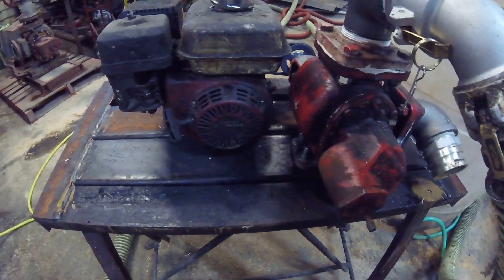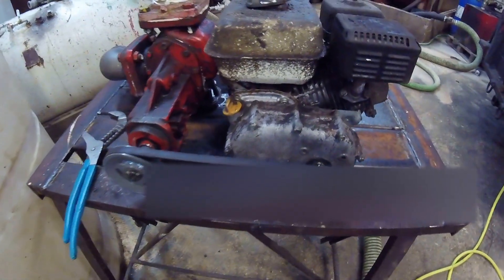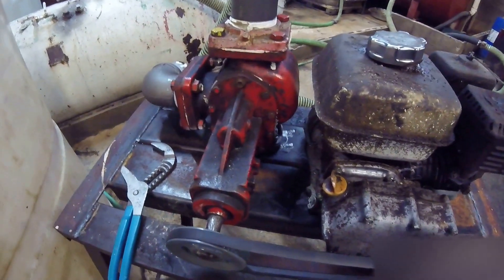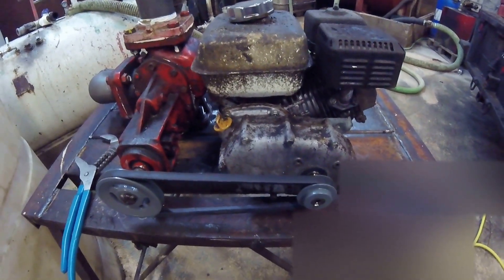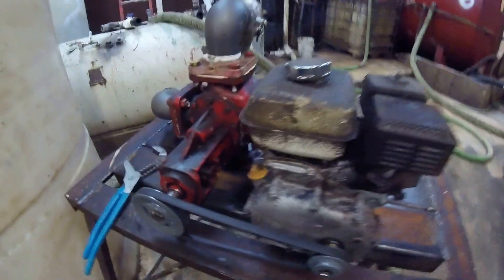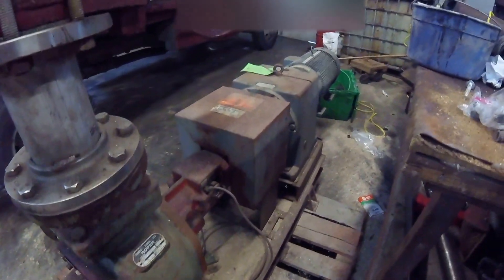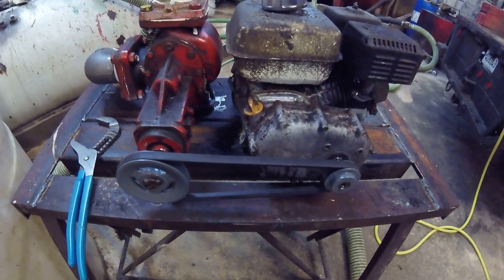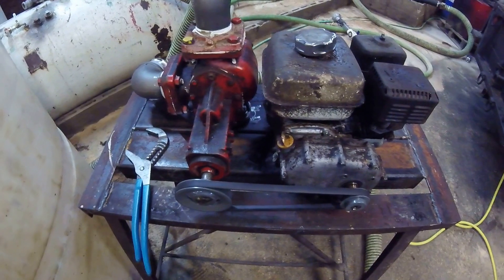Belting up a 3" Roper gear pump with only a 5HP engine? Hell yeah.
Can a 5hp engine power a 3" roper gear pump? Yes it can if given the proper gear ratio.